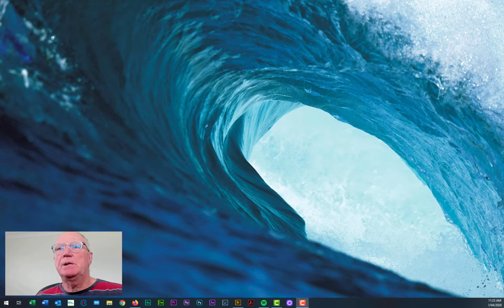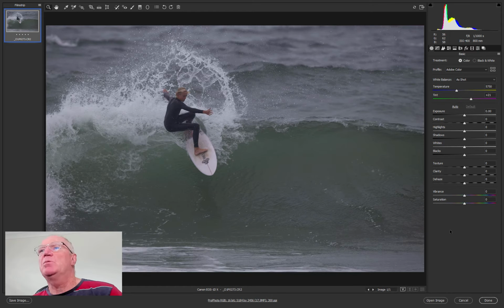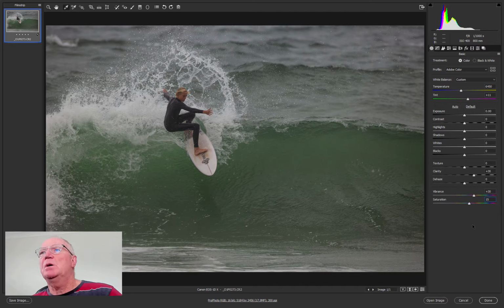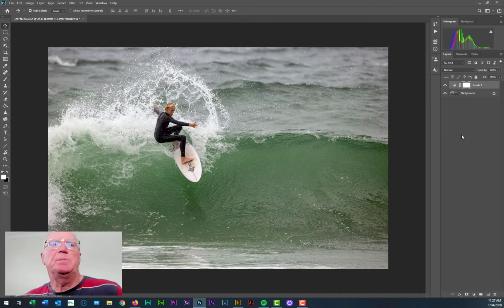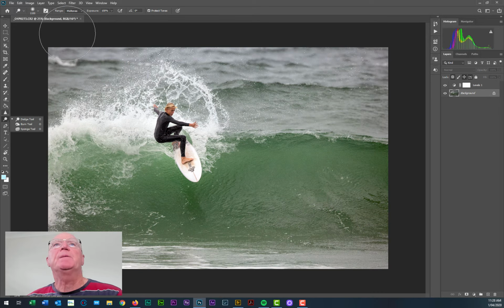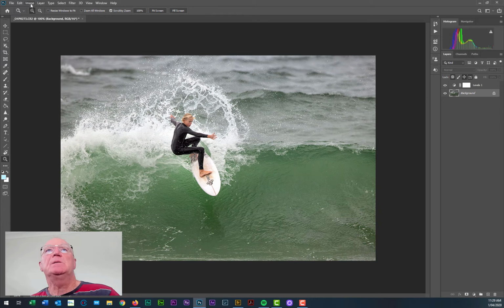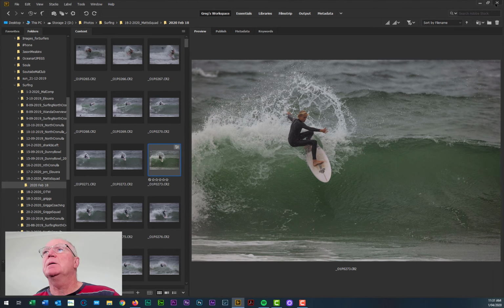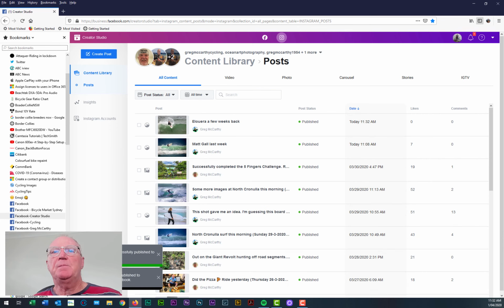Preparing Image for Instagram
Preparing Image for Instagram using Adobe Bridge, Adobe Photoshop and Facebook Creator Studio